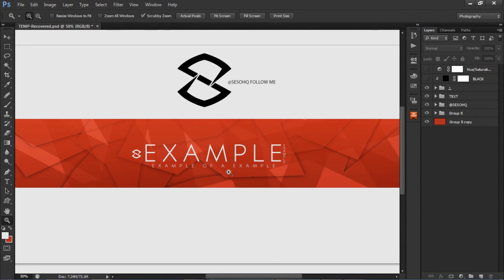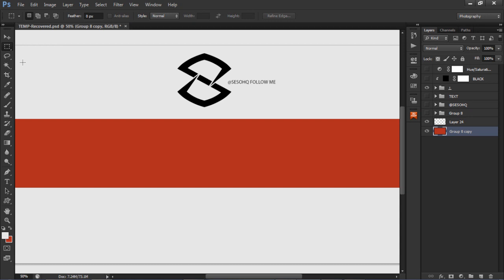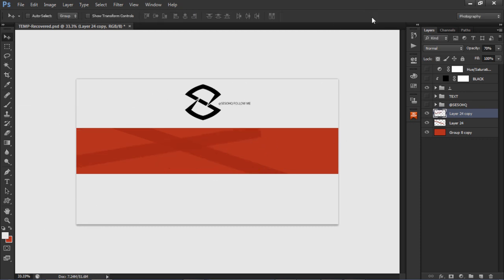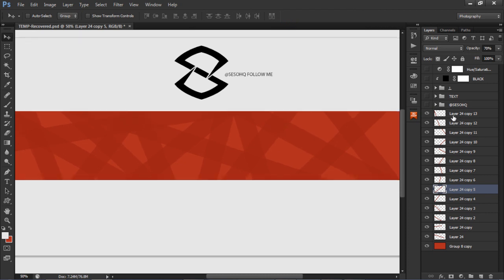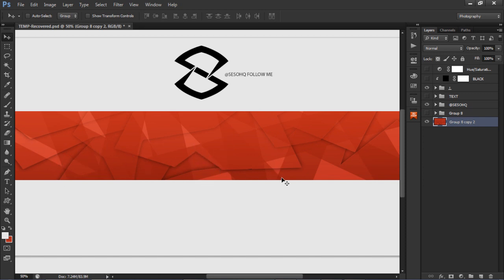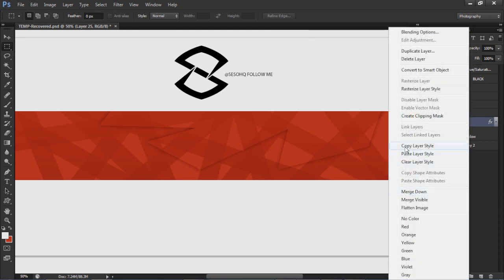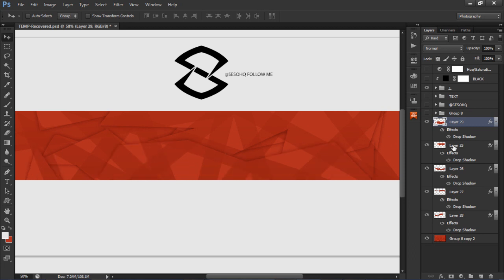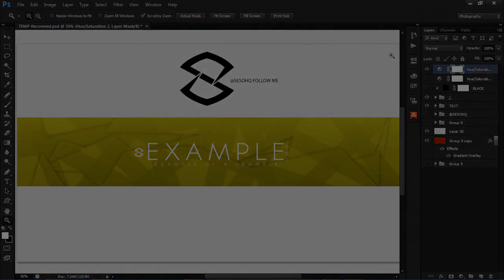Photoshop Tutorial | Clean 2D Abstract Banner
Video Description: Awesome 2D Abstract banner tutorial enjoy!